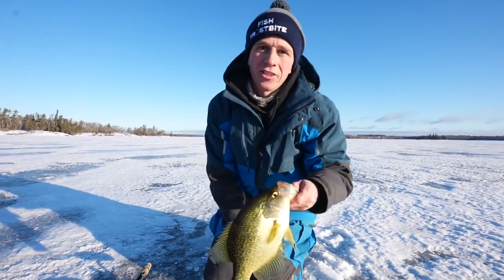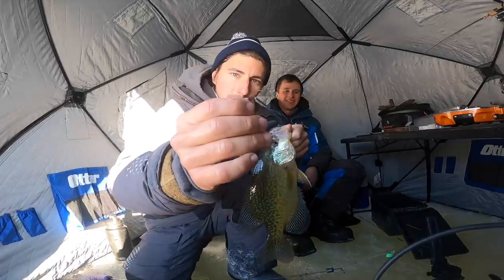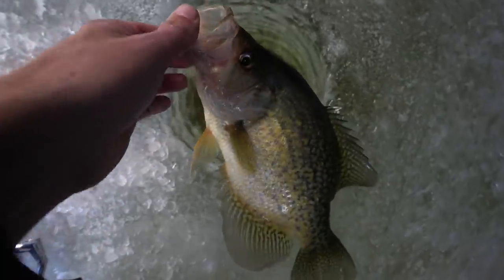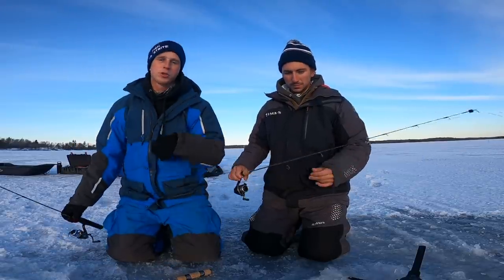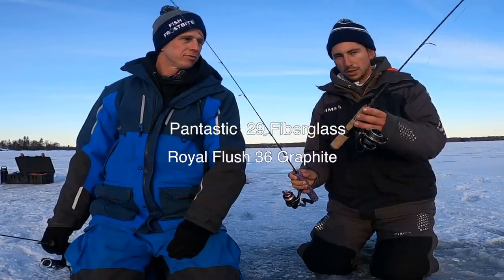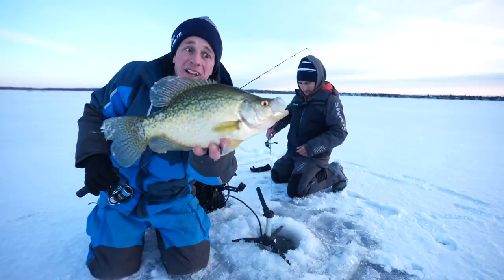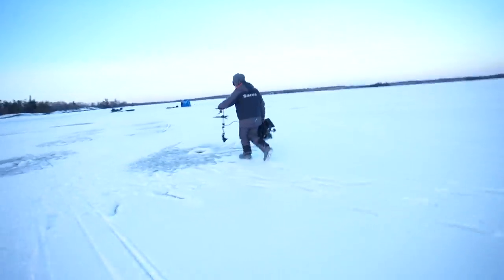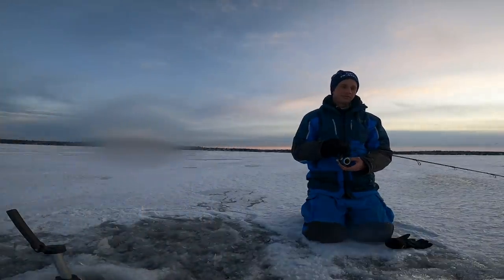Black Crappie schools, AP, and the PREZ!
Alex and Frostbite’s president of operations Mark go through our lineup of panfish rods with the help of a few schools of hungry crappie.